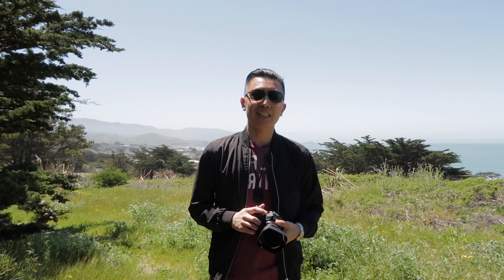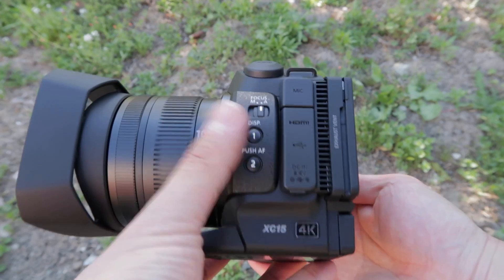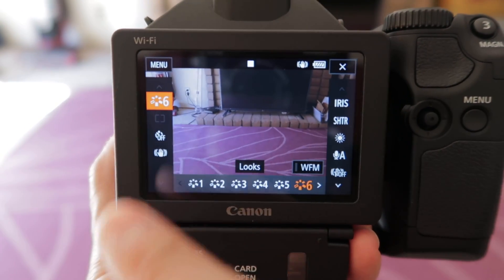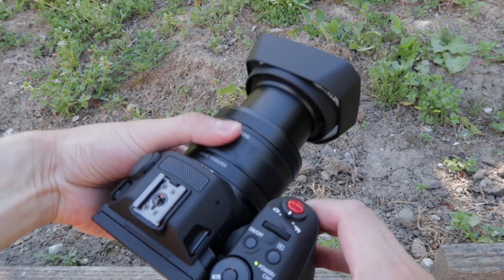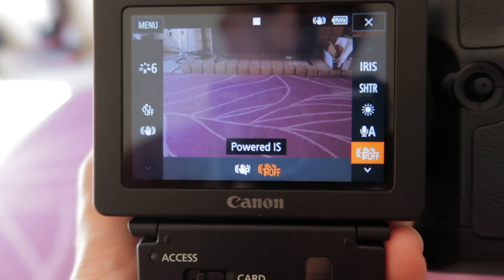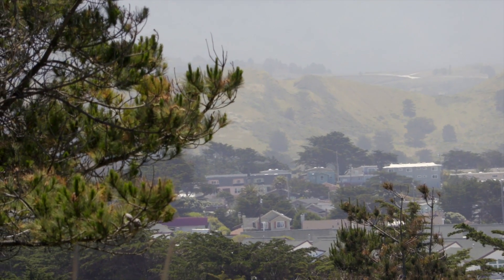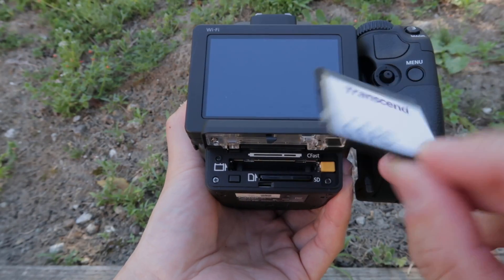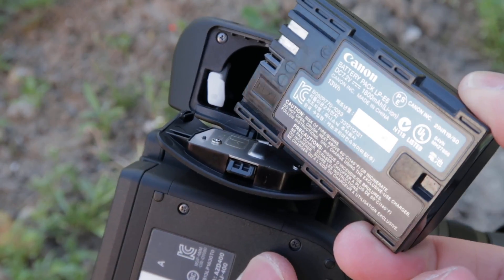Canon XC15 4K - Is it a Mini C100?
to import 4K C-LOG into FCPX properly: after import, select the clips, go to inspector, go to bottom left and choose "settings" change "log processing" or whatever from canon log to NONE. tada

little overview and run through on some features. post questions in comments and I'll get back to you